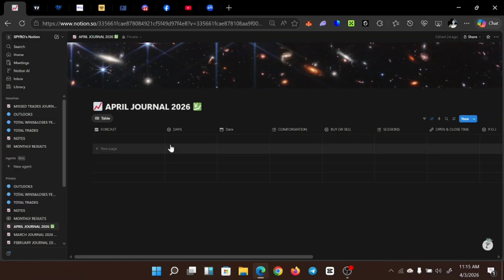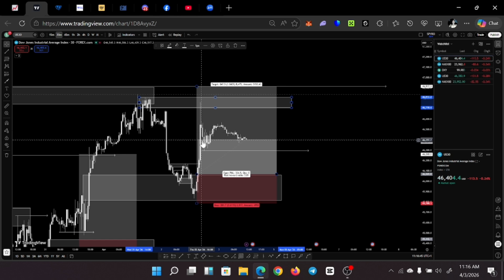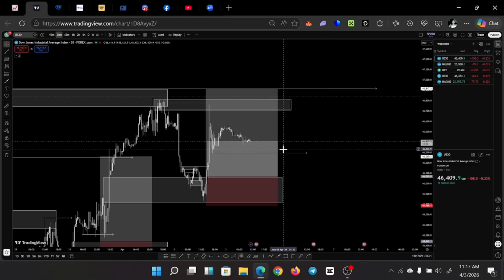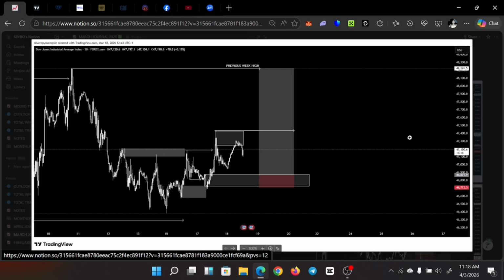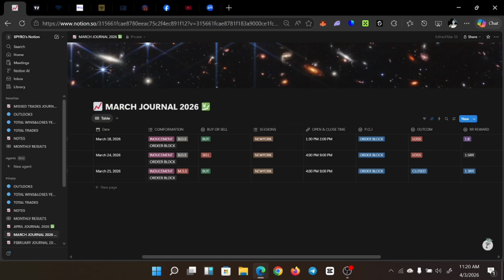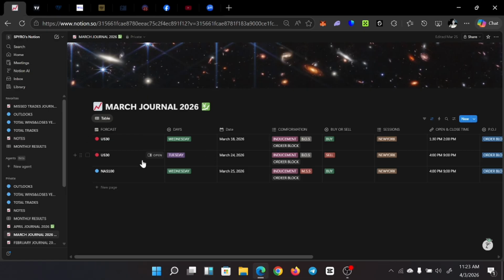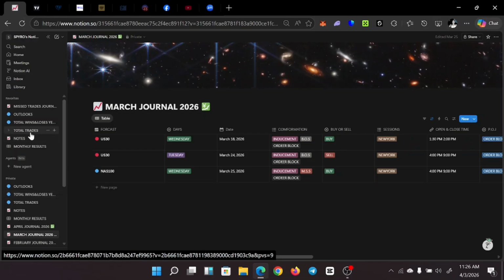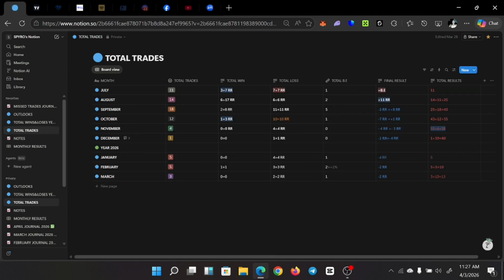MY MARCH TRADING P&L( EPISODE6)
📊 Let’s grow our trading skills and achieve consistency together.
my recommended prop firm and the one I'm using